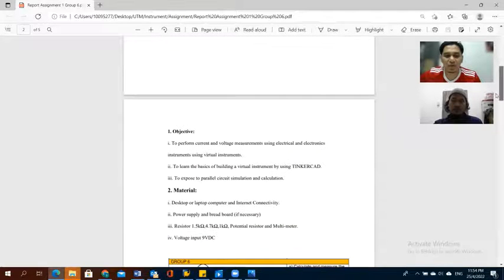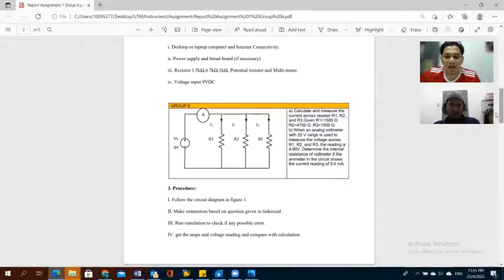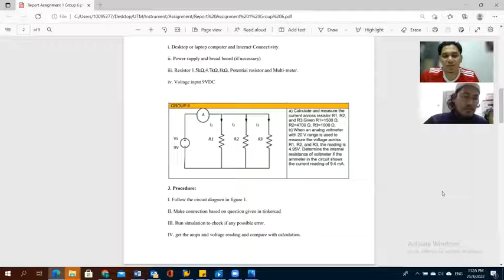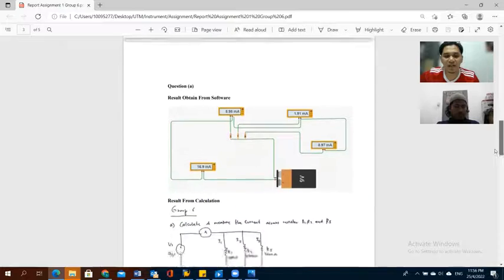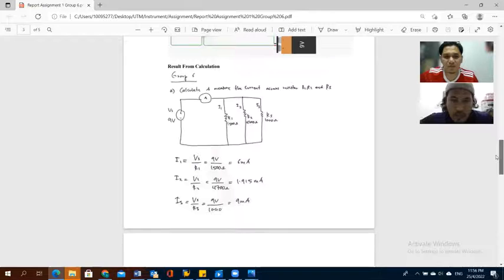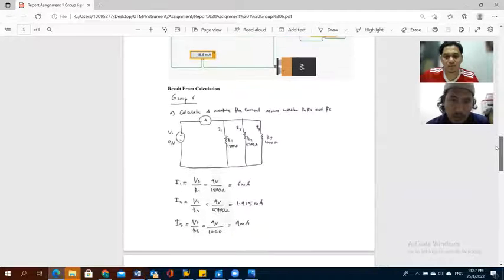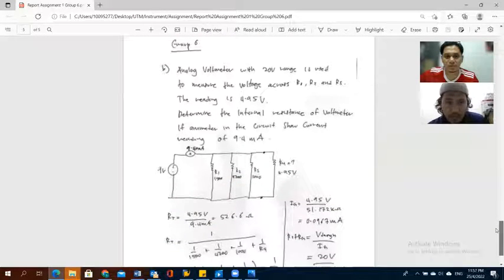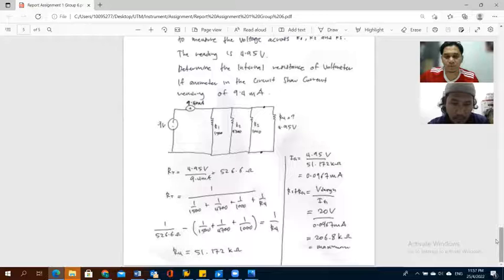Assignment 1 Group 6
Tutorial and calculation using software THINKERCAD on parallel resistor circuit.